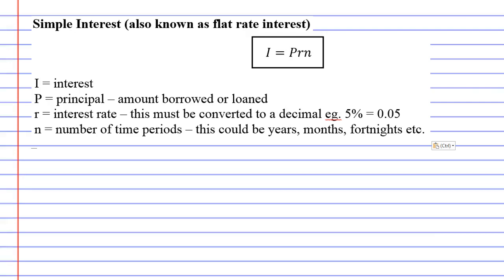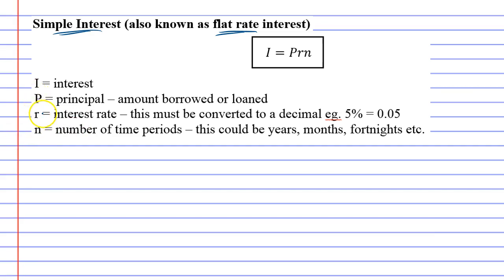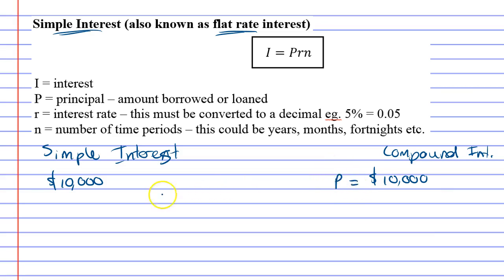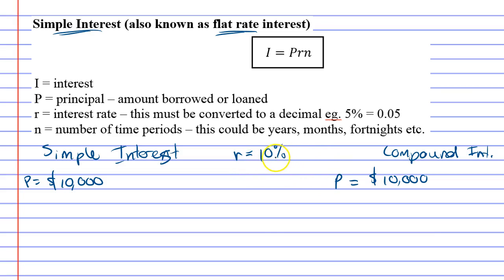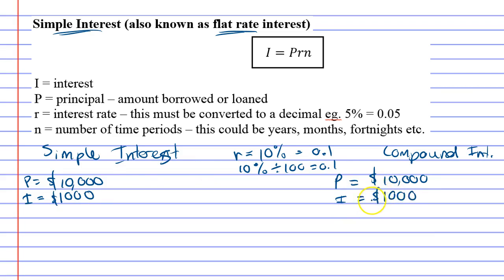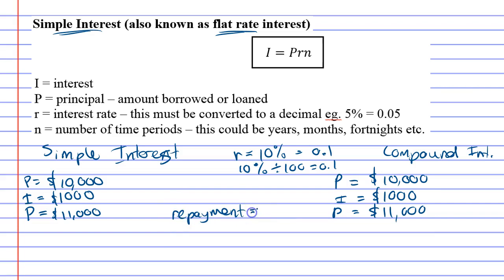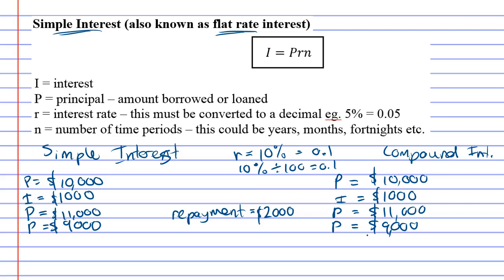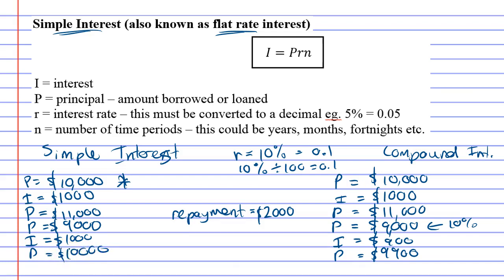1G Simple Interest Part 1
An explanation of what simple interest is by comparing it with compound interest. Also gives definitions of principal and interest rate.